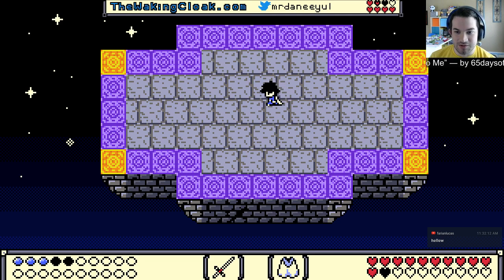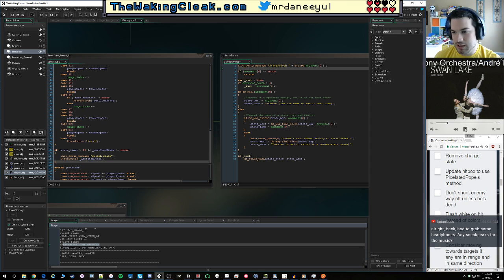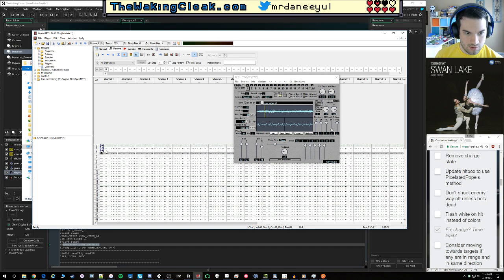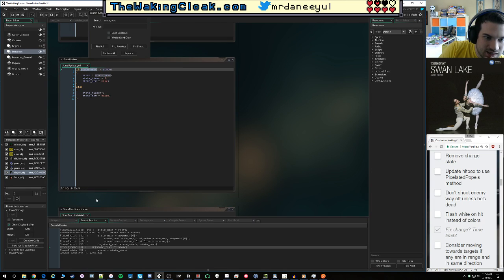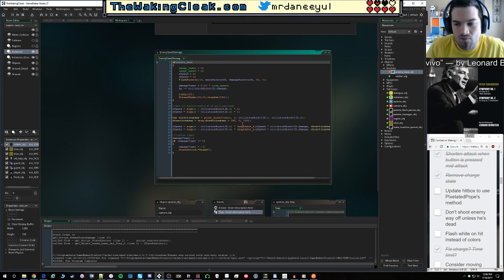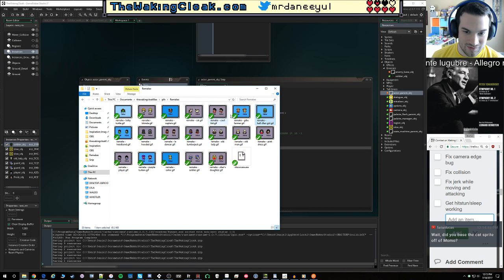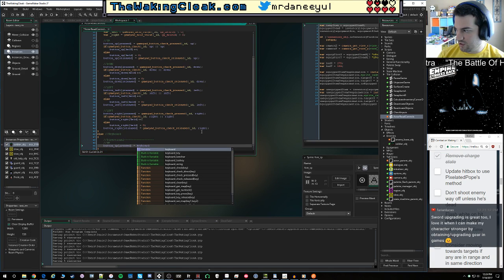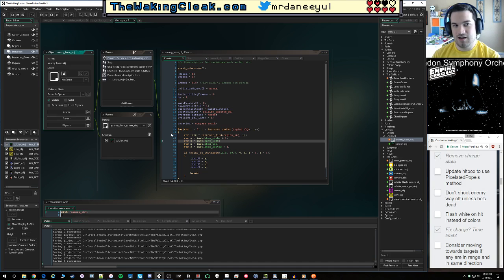The Waking Cloak